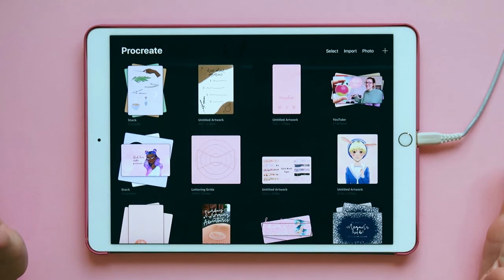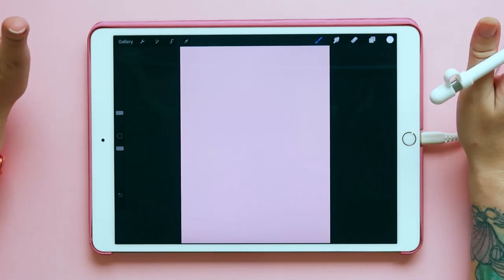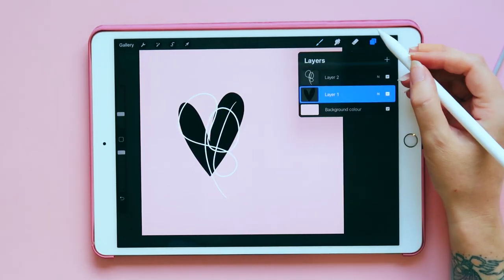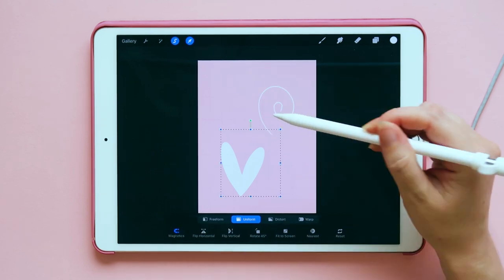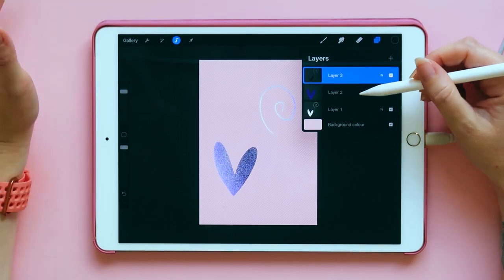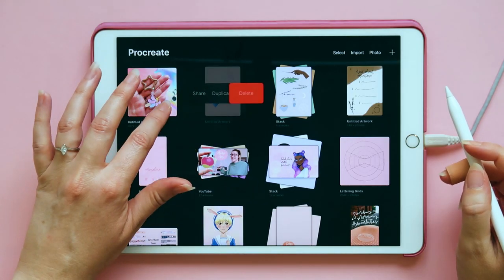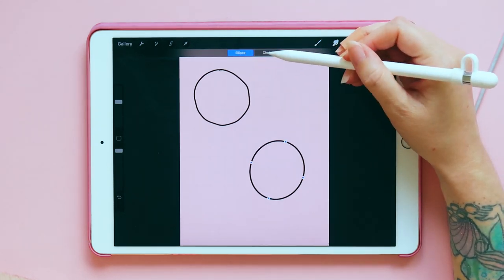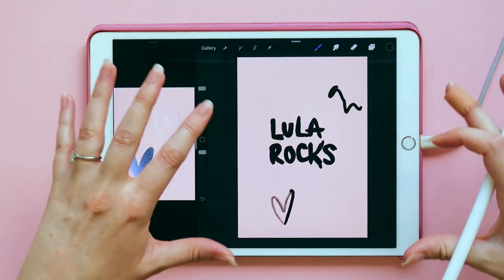HOW TO (Procreate basics and tips and tricks tutorial)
Today I’m going to be showing you the basics of Procreate! I use Procreate almost every day and once you get the hang of it, it really is a brilliant app for illustration!

iPad Pro
Apple Pencil

Lucy x

Camera: Canon G7X II
Tripod: Jobby